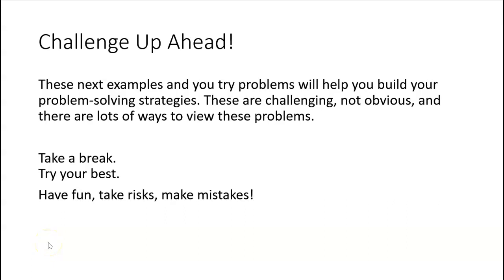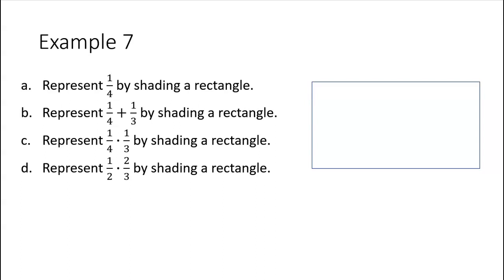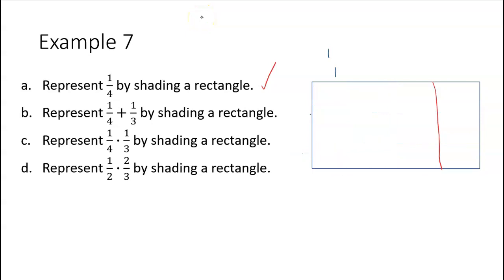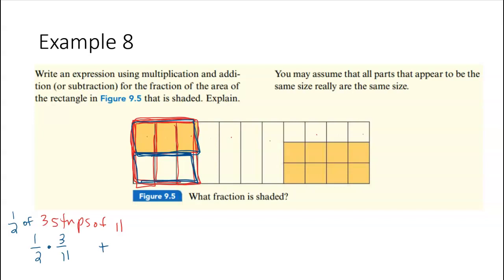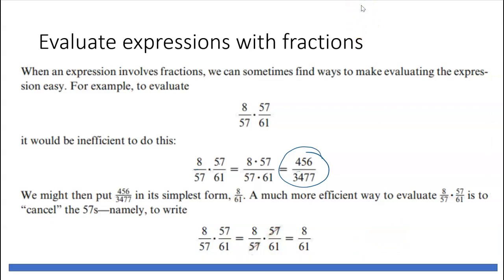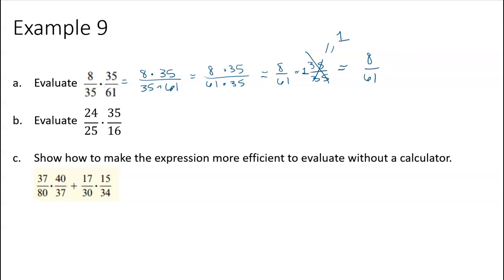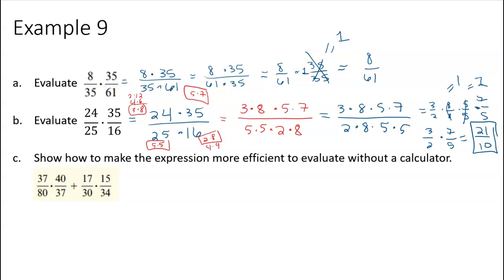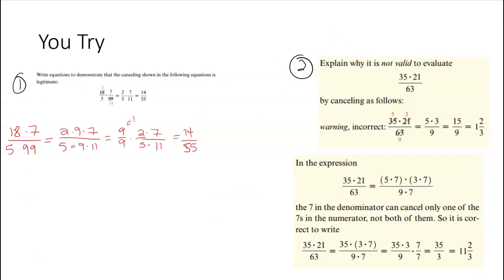9.1 Numerical Expressions (Part 2)